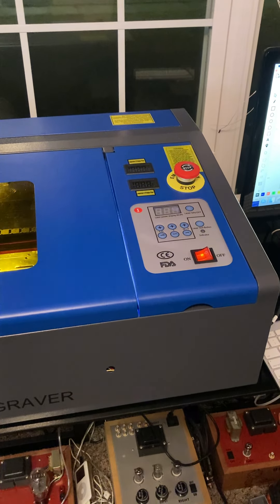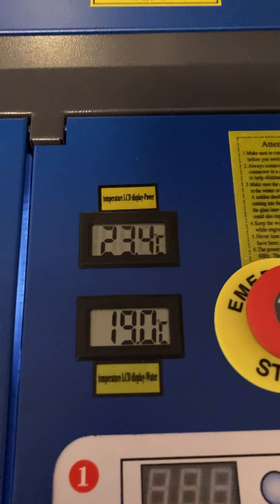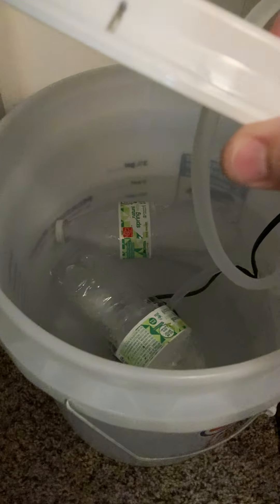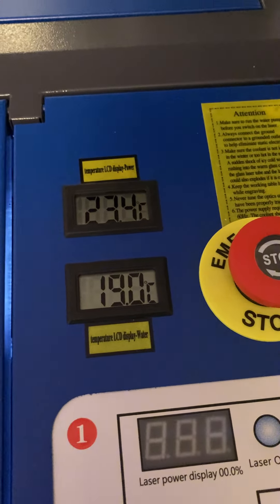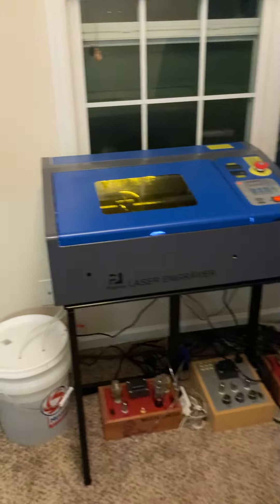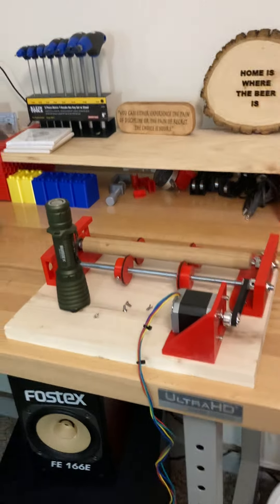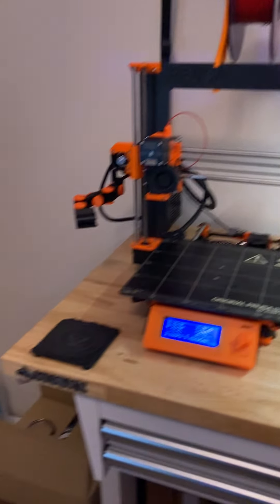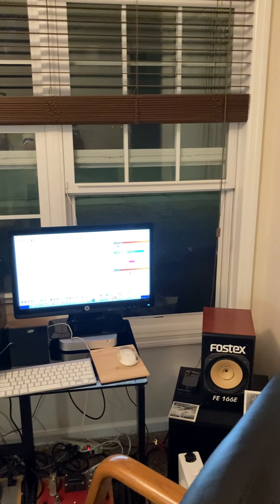K40 Cooling Primer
Bucket cooling with frozen water bottles.